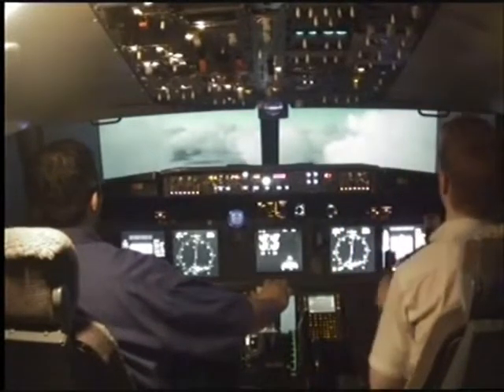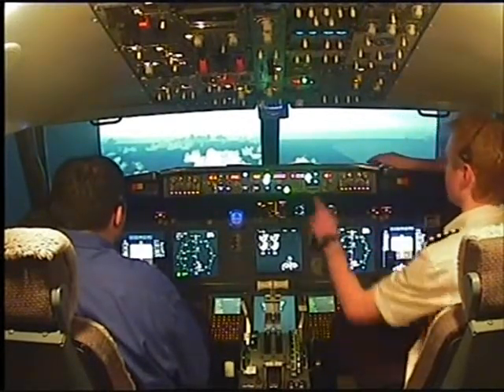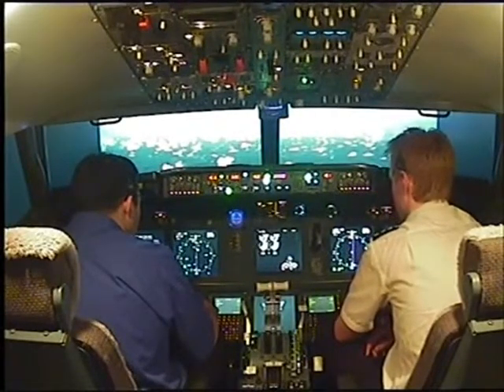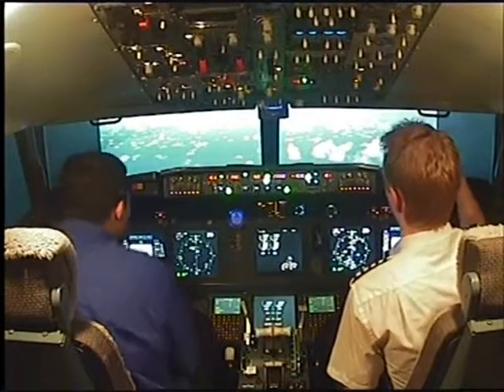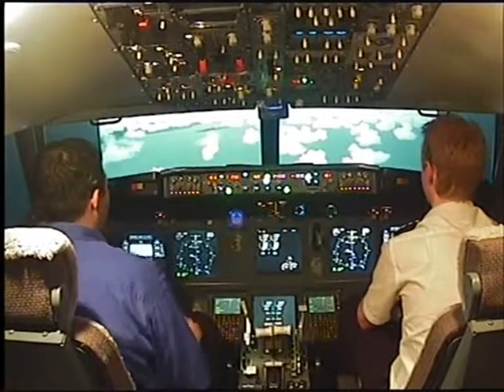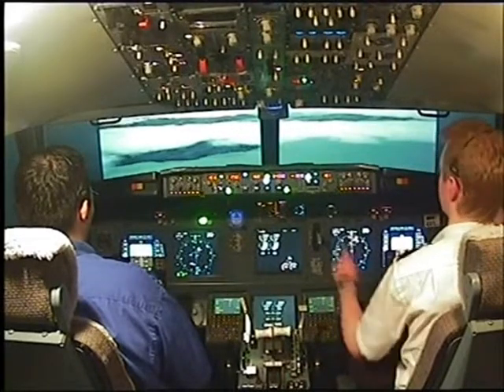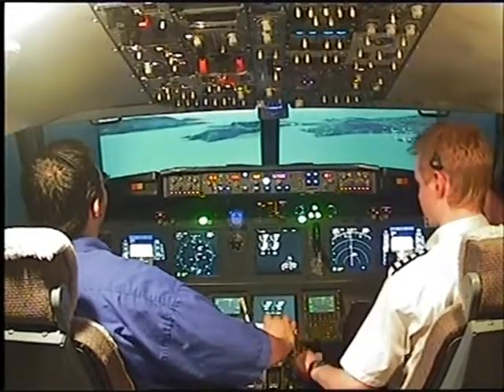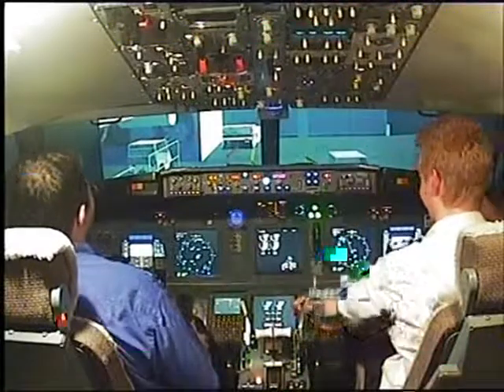Auckland to Wellington Flight Simulator 2009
My flight experience 737 simulator flight from NZAA (Auckland) to NZWN (Wellington)